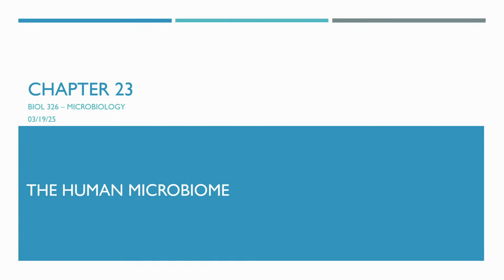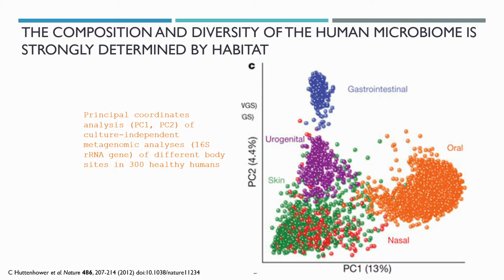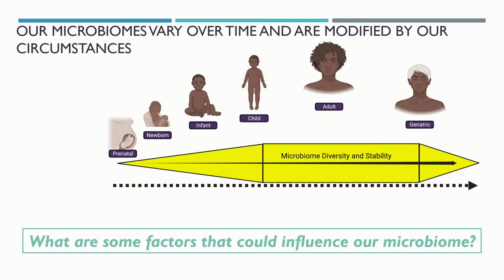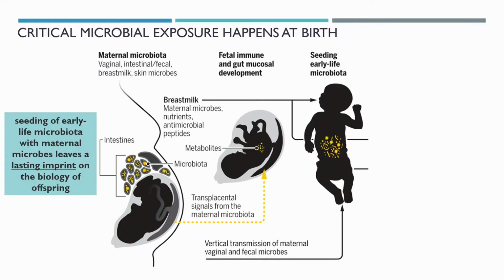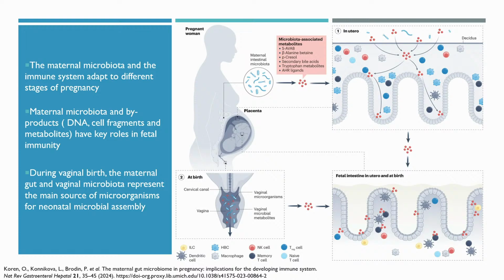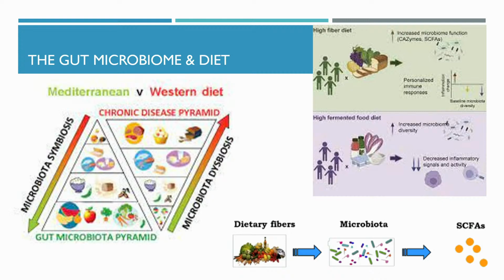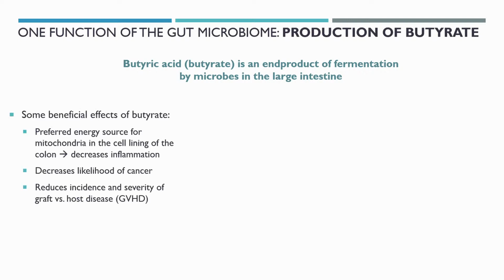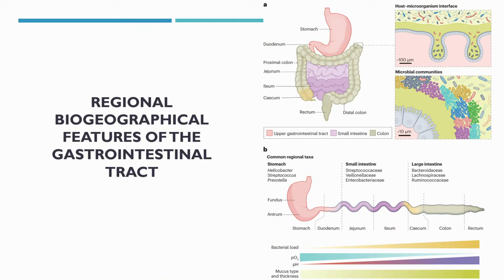Peelle207-PC Live Stream